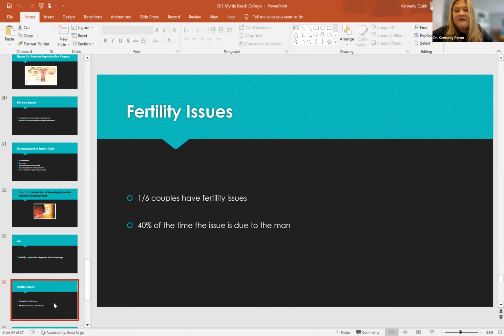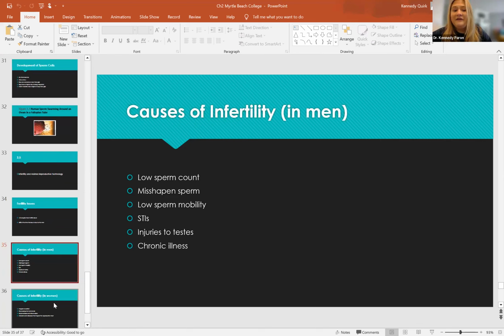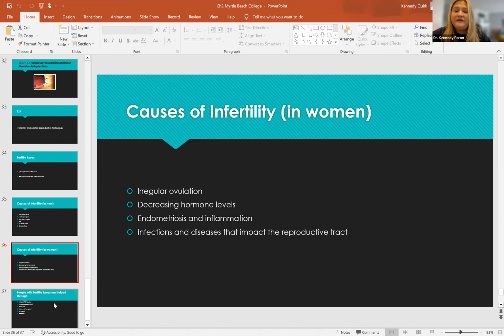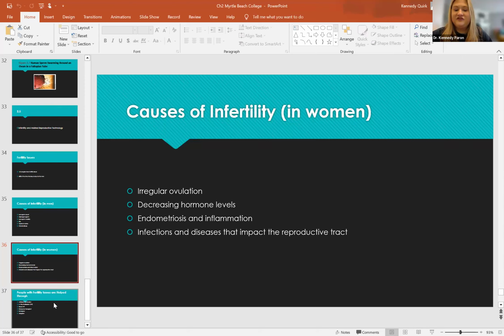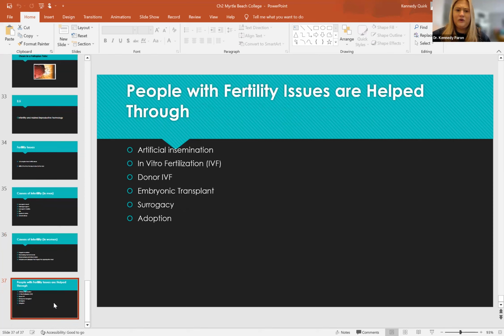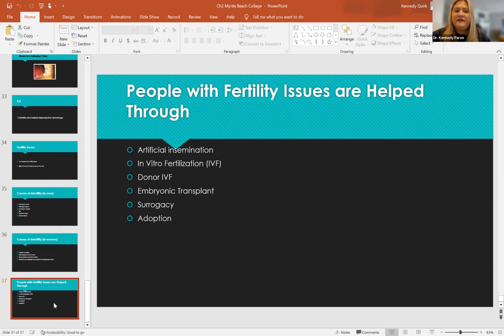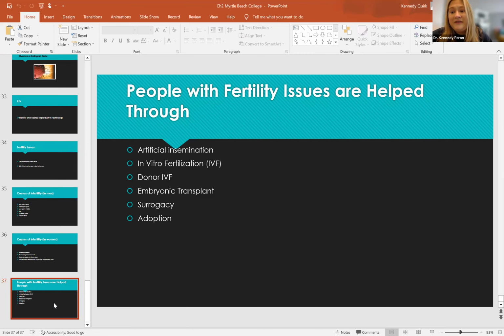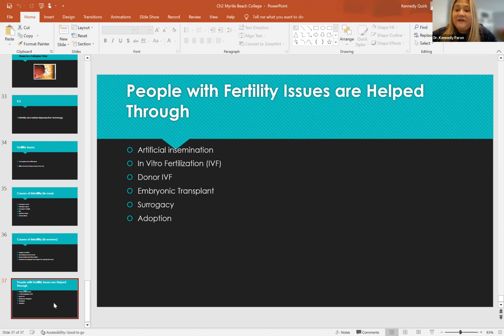Ch 2 Section 5 Dr Paron